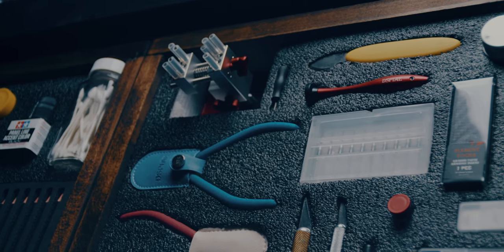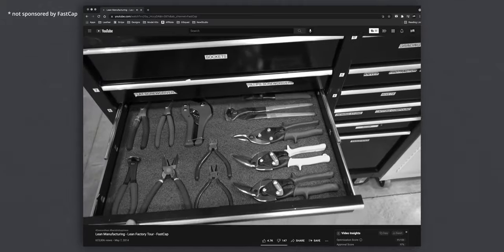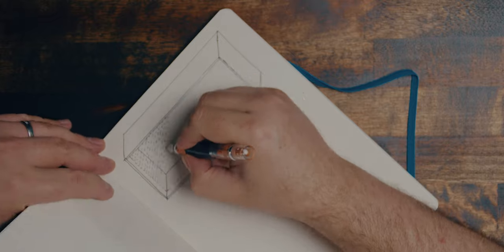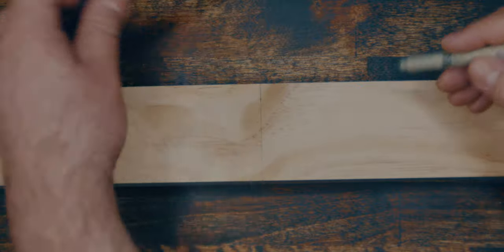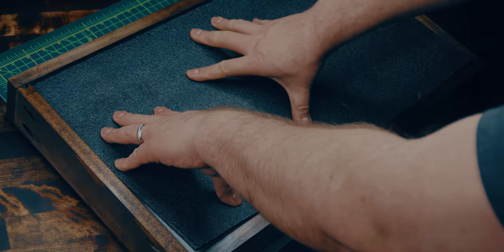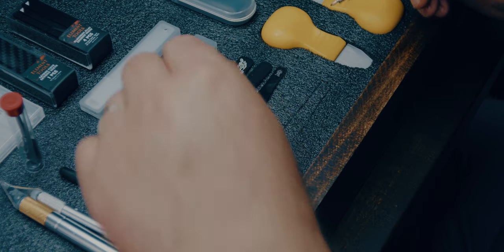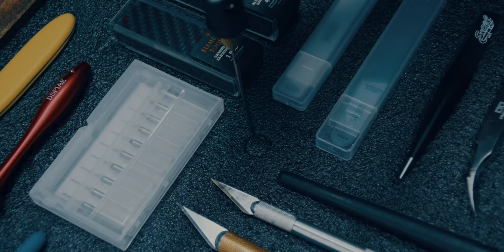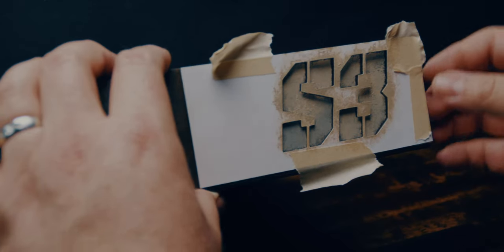Organizing My Gunpla/Modeling Tools with Kaizen Foam | S03E02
Featured in this episode: @FastCapLLC

++ CHAPTERS  ++

0:01 Intro
0:25 Kaizen Foam
0:55 My Organization Dilema
1:10 Sketching Ideas
1:30 Building The Drawers
2:31 Installing Kaizen Foam
2:42 Laying Out My Tools
3:03 Tracing / Cutting / Peeling
4:30 The Reveal + Conclusion

In this episode, I build 3 drawers that turn into shadow boards for storing and easily accessing my model kit building tools. I discovered a fantastic product called Kaizen Foam, which is the centerpiece of this project.

In case you suspected, I am planning to build a cabinet for these drawers in the near future.

Here’s a list of the materials that I used:

- 3 1x3x72 pine boards from my local home improvement store
- Minwax Espresso oil based wood stain
- 2x4 hardboard from my local home improvement store

For constructing the drawers, I used the following tools:
- Tape measure
- Pencil
- Hand saw
- Pocket hole jig +1” screws from my local home improvement store
- .75” picture frame nails
- Hand sander from Harbor Freight
- 80 grit sandpaper for electric sander
- Hammer
- Cotton rag for staining
- Utility knife

I am not a woodworker and I have very limited stills and tools, but making drawers is not rocket science and I figured it out pretty quickly. They are rustic and not meant to be super finely made, but they’re perfect for the purpose I am using them for.

I can’t say enough nice things about KaizenFoam, it is a very tough material but easy to work with. Make sure your blade is sharp and when you trace your items, cut inside the line so that they’re snug fit.